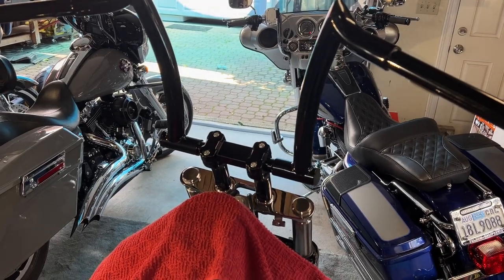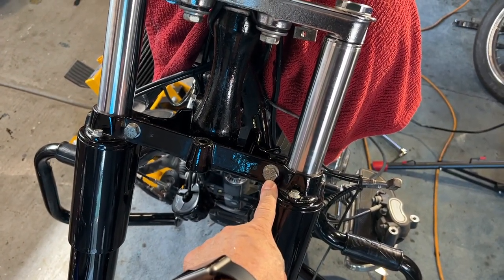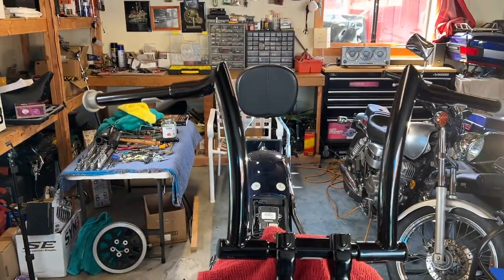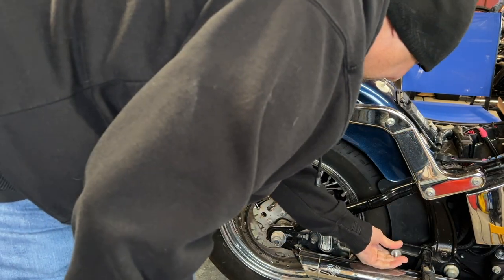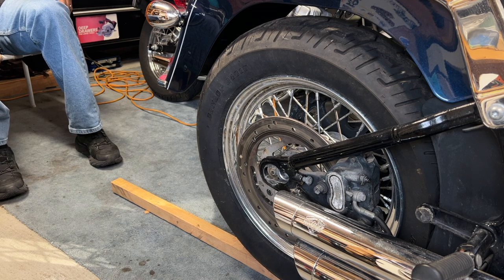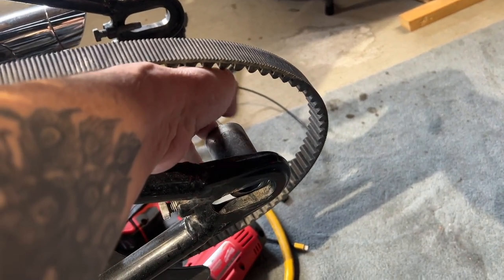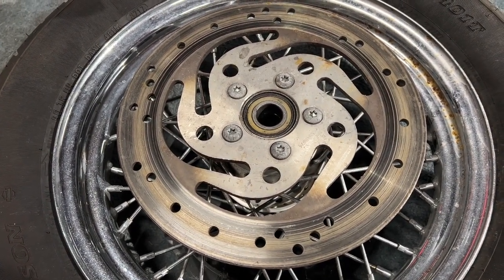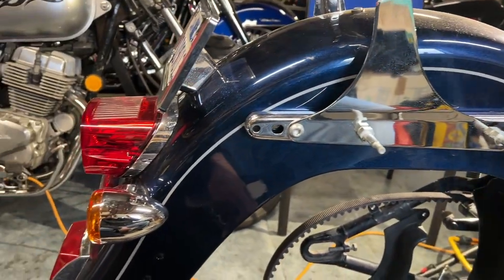Rear Wheel Removal On 2013 Softail & Progress On Build